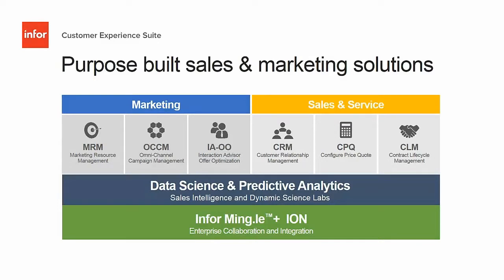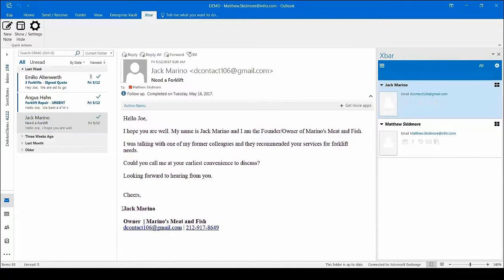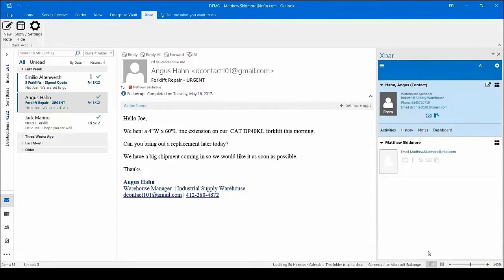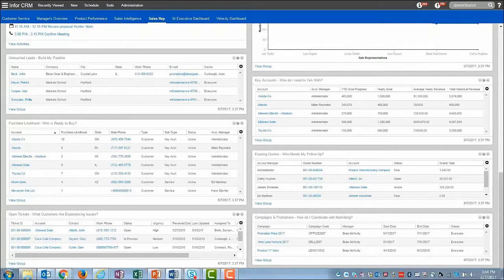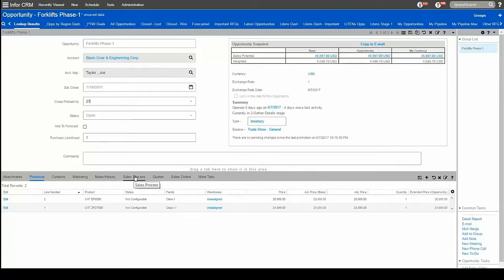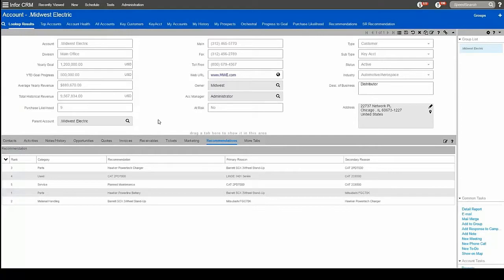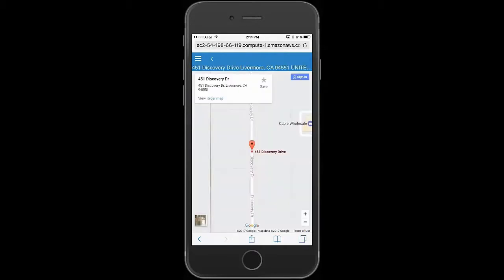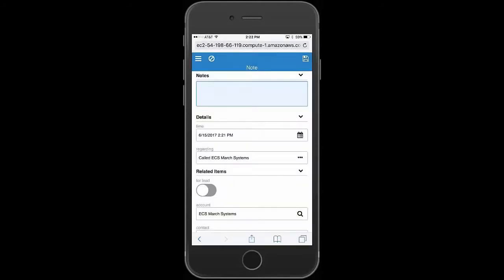Infor CRM Product Demonstration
This video demonstration of Infor CRM is focused on the Day in the Life of a CRM user.